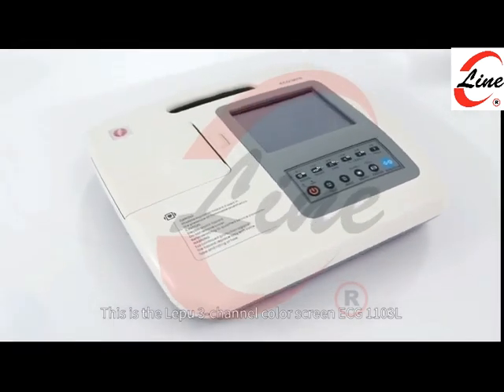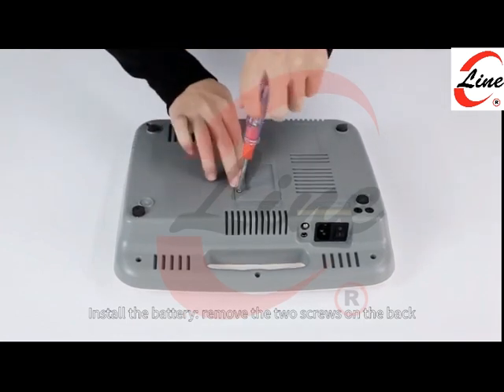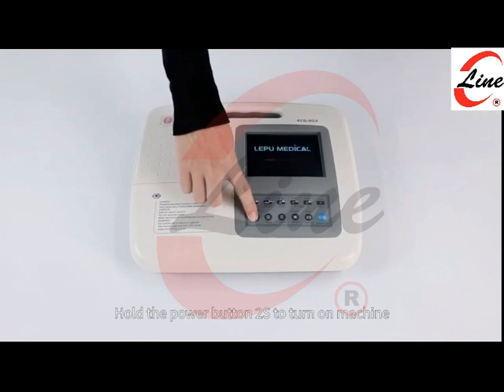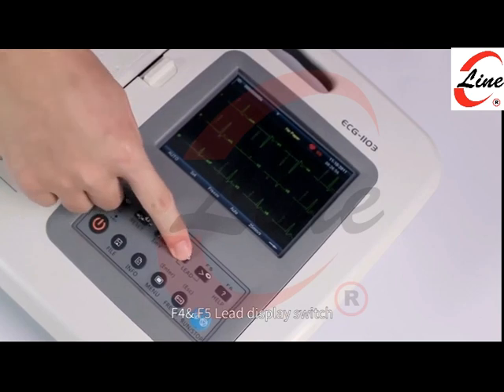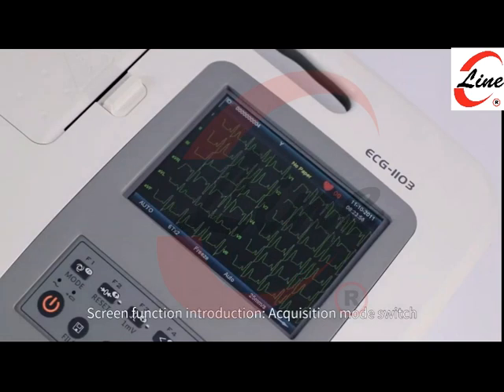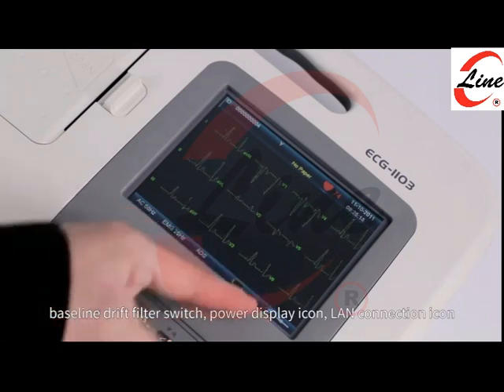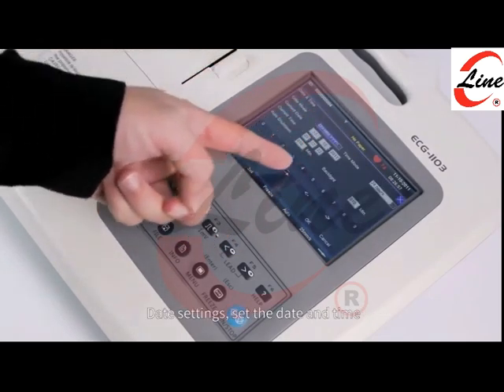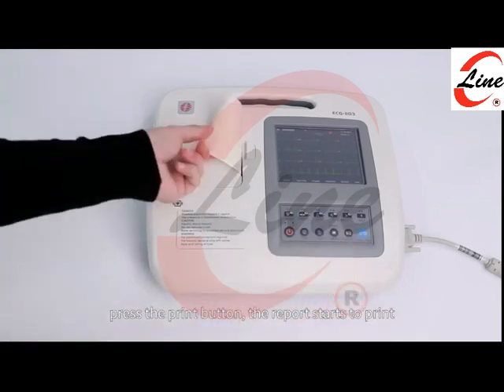1684 ECG - 3 Channel - ECG-1103L - (5.6" LCDTouch) - Carewell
ECG - 3 Channel - ECG-1103L - (5.6" LCD
Touch) - Carewell

جهاز تخطيط قلب - ثلاث قناة - شاشة لمس  5.6انش
LCD